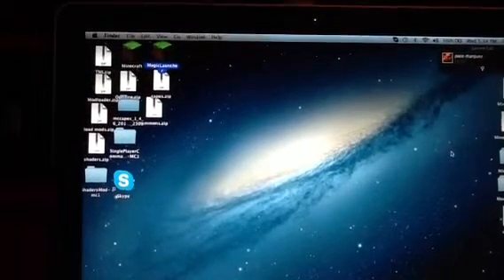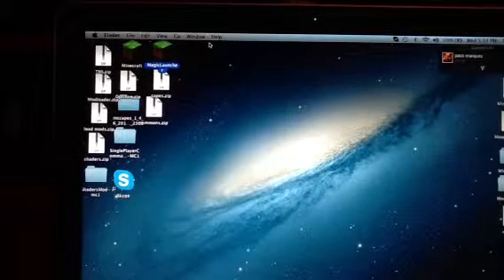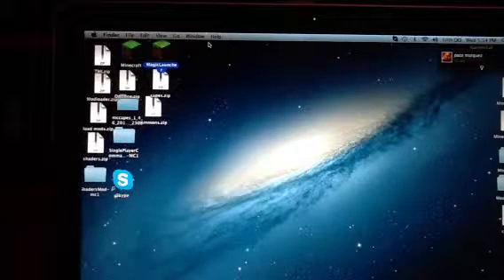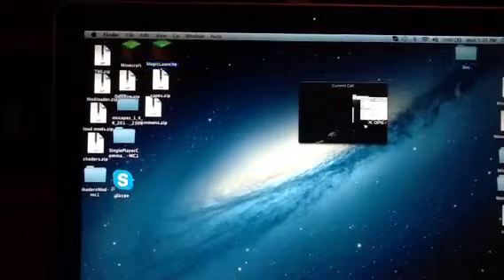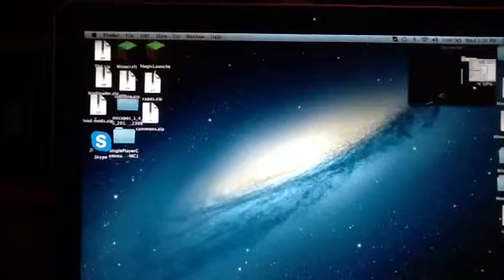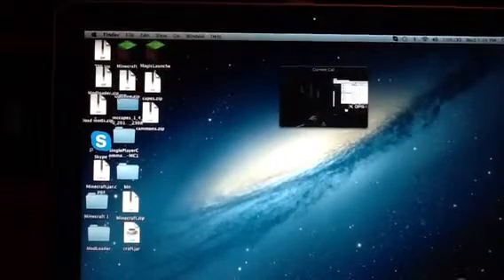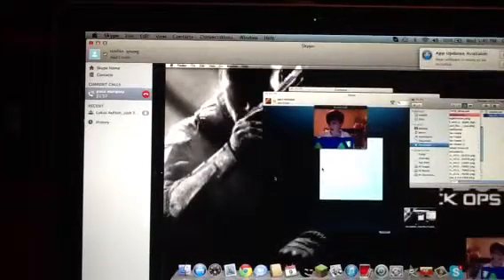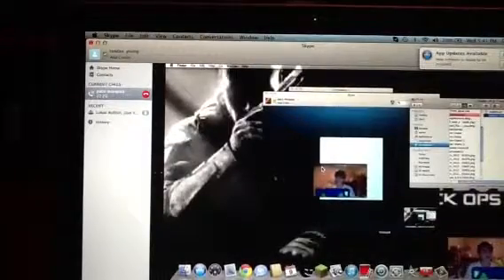PACO REACTS TO SLENDER